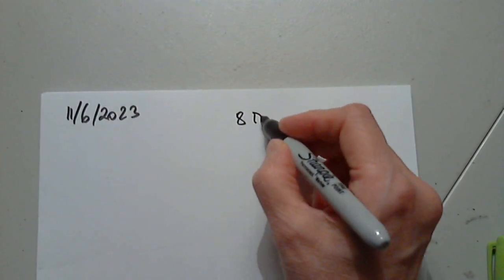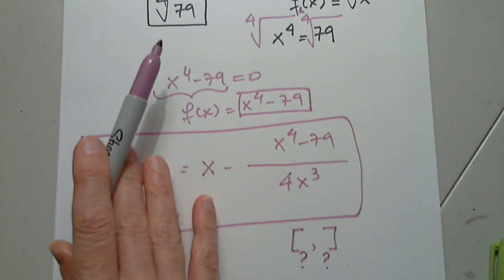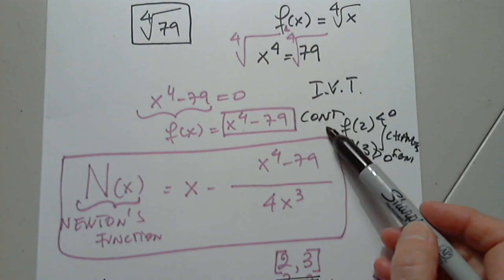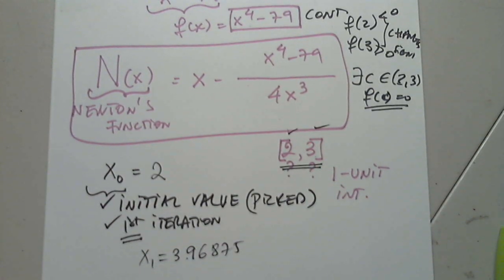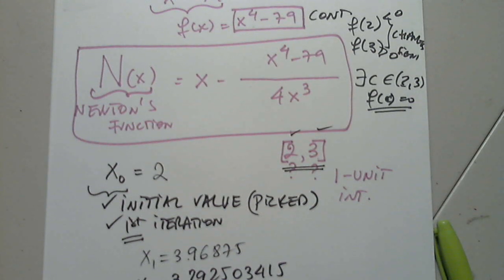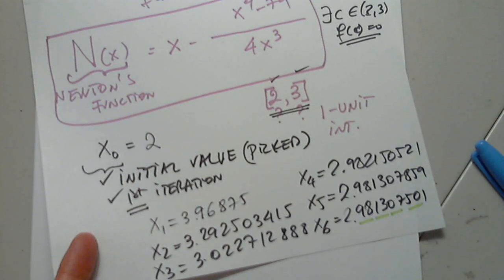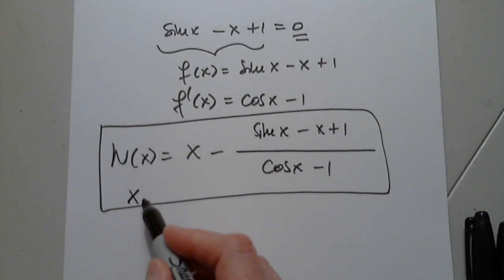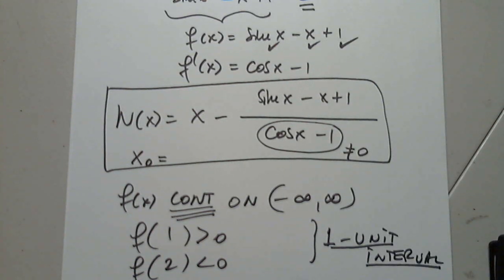MAT 191 4.7 PART 1 NOVEMBER 6